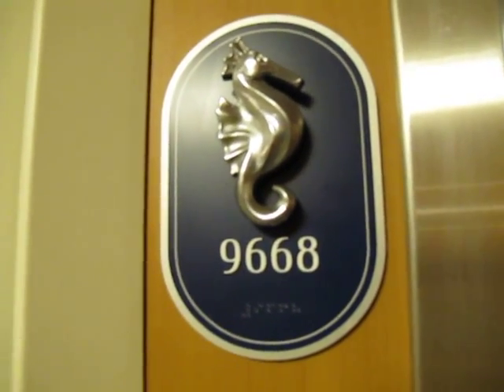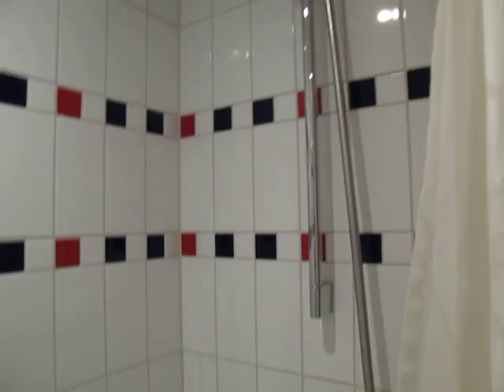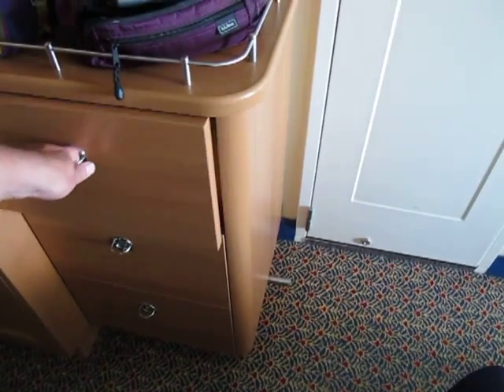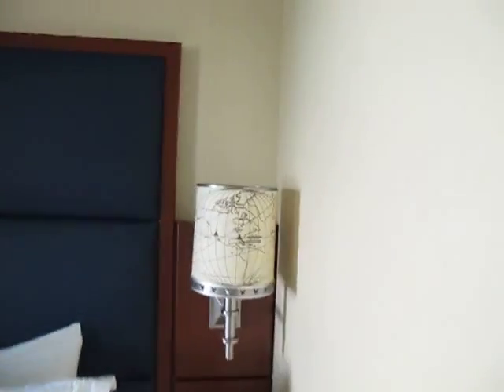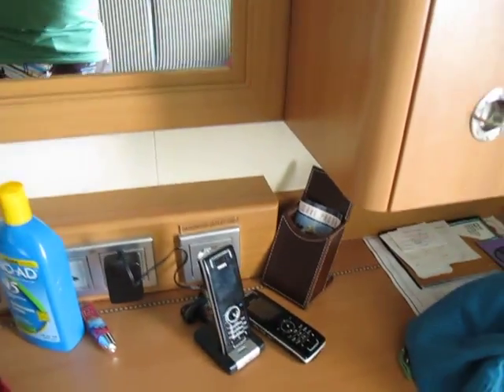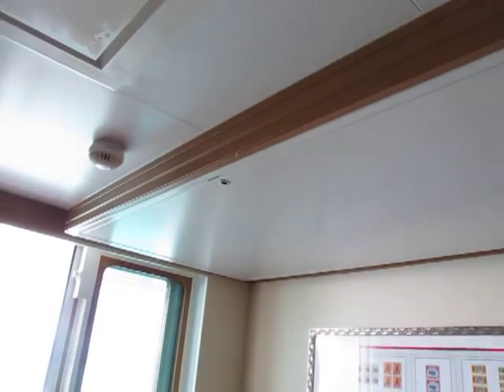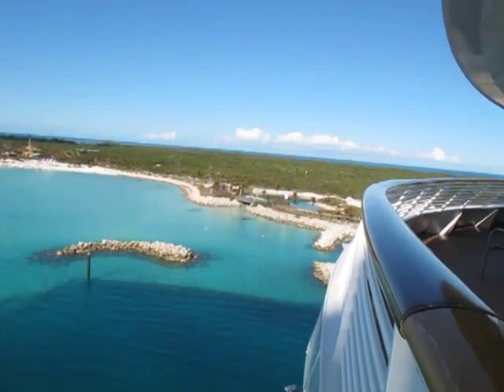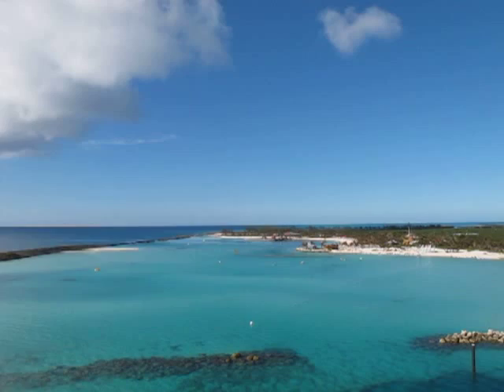Disney Dream Cabin 9668 Tour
Shot this on the 4 night Disney Dream that departed 1/2/2013. This cabin is a category 6A that can accommodate up to five guests. I personally wouldn't want to because you'd have about as much space ratio as officers on a naval sub but I'm not taking your vacation for you. You can read trip reports about this cruise and other stuff